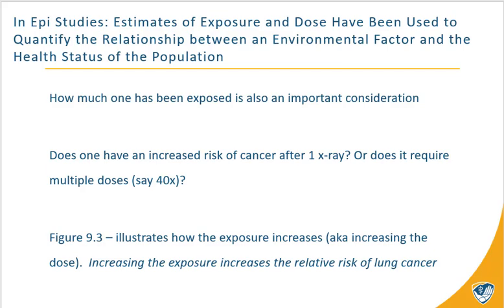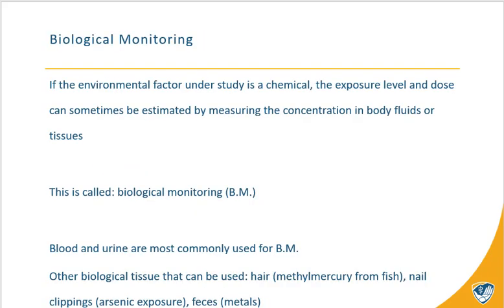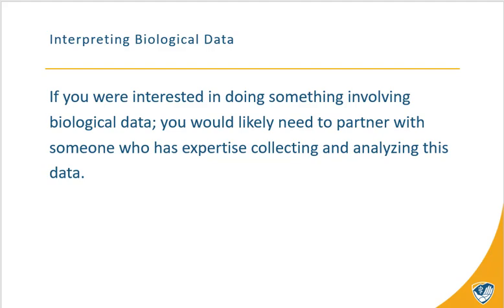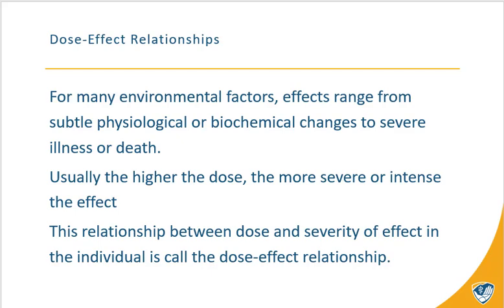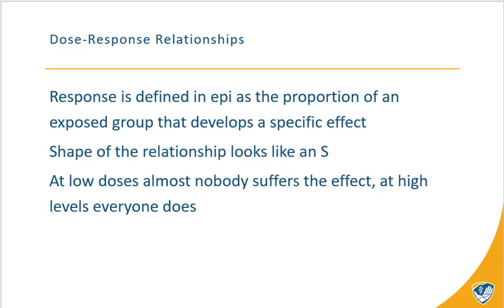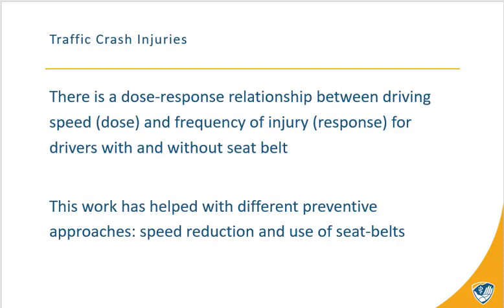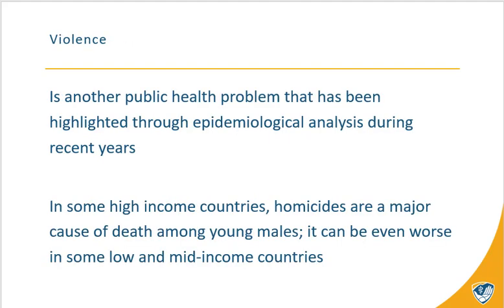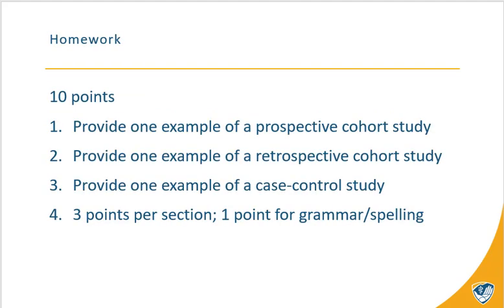HS 730 Screencast 7.2 2024